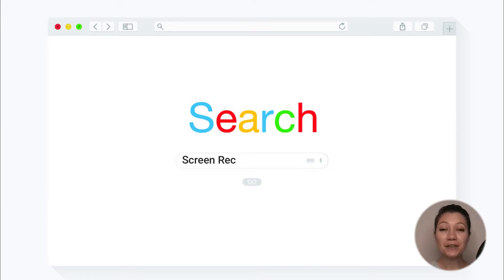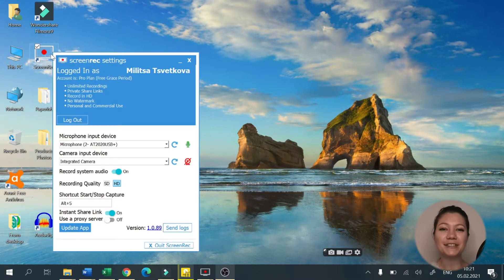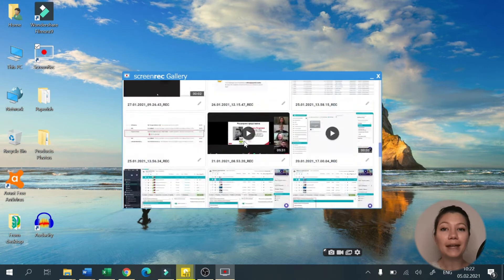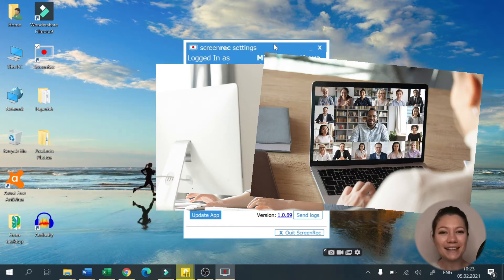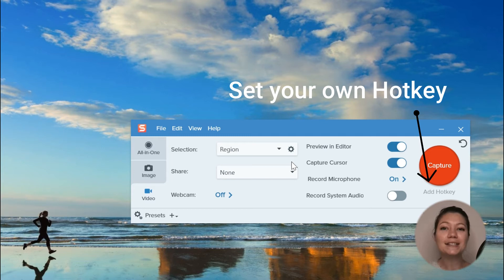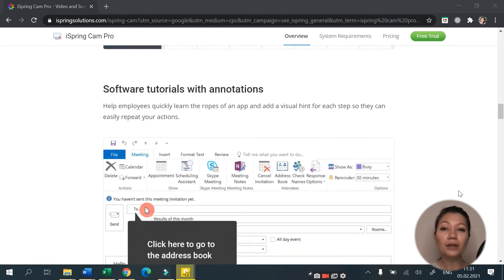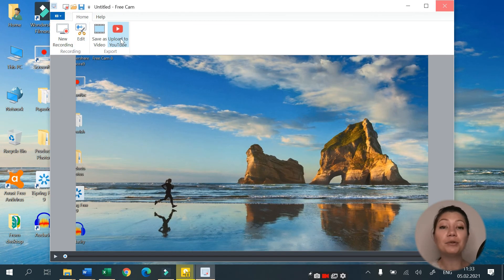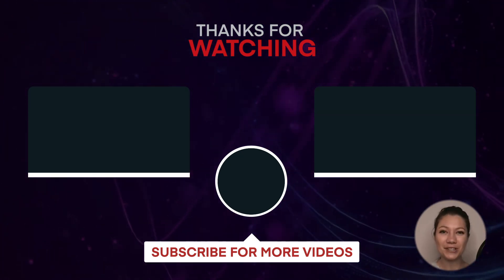📽 Best Bandicam Alternatives For Screen Recording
Check out these great Bandicam alternatives that you can use for video tutorials, streaming videos, screen activity or whatever is on your screen:

✅ ScreenRec - 0:22
✅ Snagit - 1:12
✅ iSpring Cam Pro - 1:50

If simplicity is what you’re after, then ScreenRec is definitely your solution.